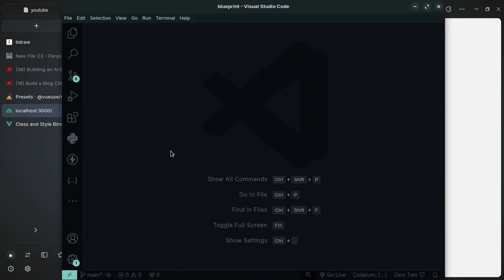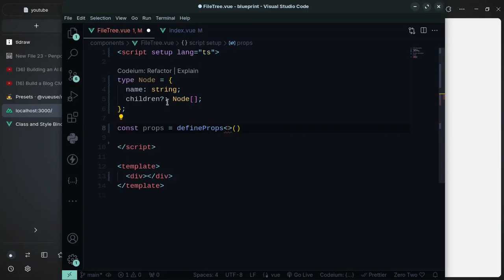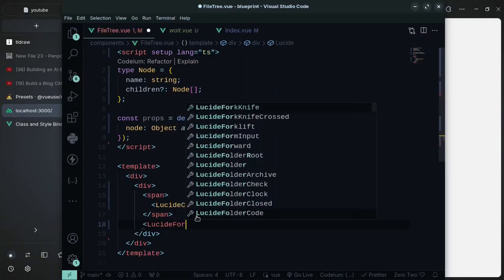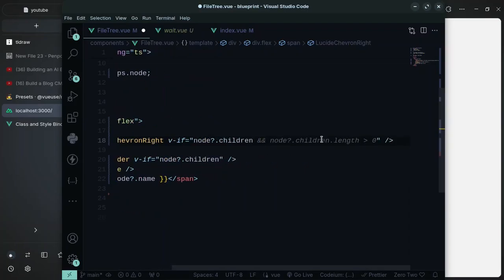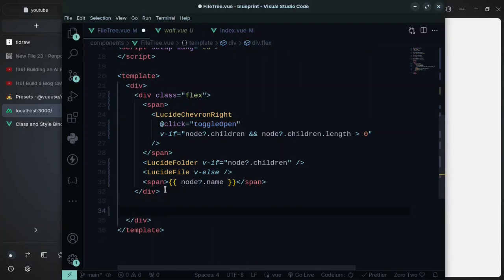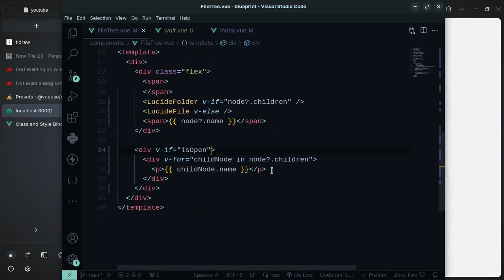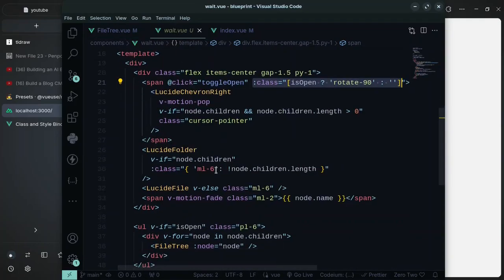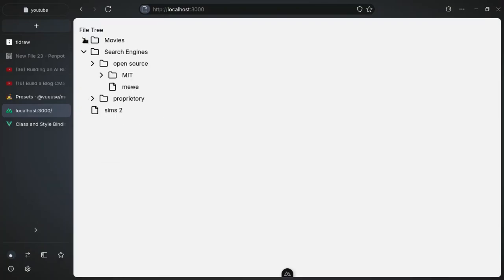Create this File Tree UI in Vue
If you've ever wondered how to create a ui that looks like a filesystem